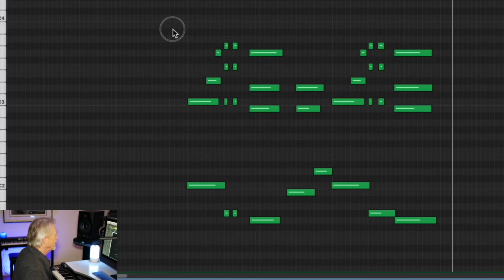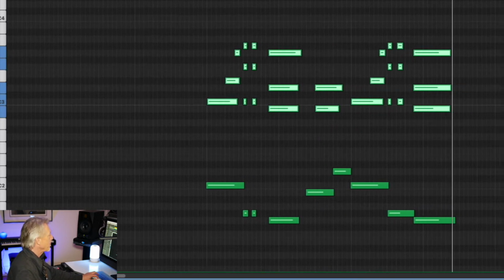(We Don't) Talk about Bruno | Montunos in Pop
let's take a look at Encanto's catchy song. a propulsive Latin montuno is its harmonic engine.
00:00 intro
00:42 what's a Montuno?
01:25 in the song
02:48 more chord progressions in the song
04:57 other pop songs with this cycle
05:28 conclusions